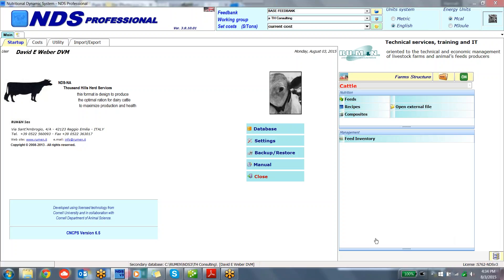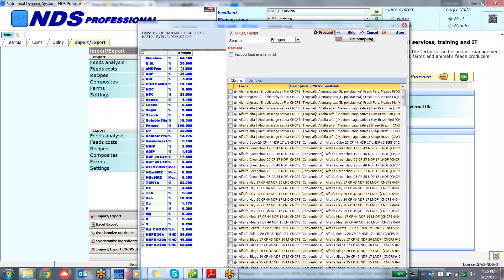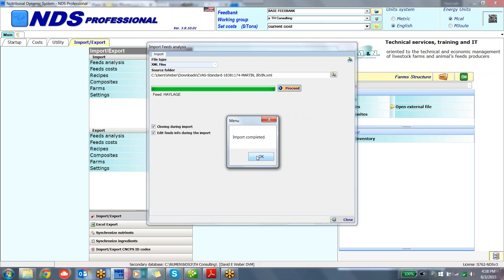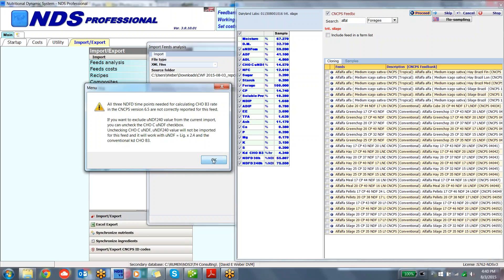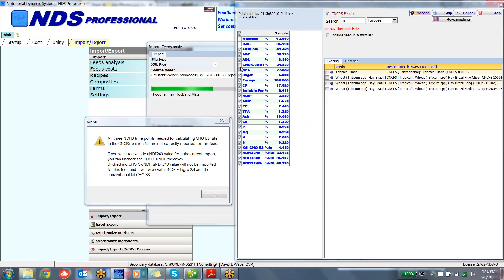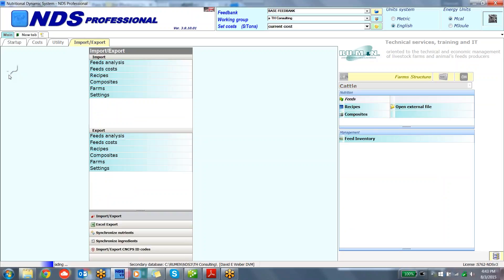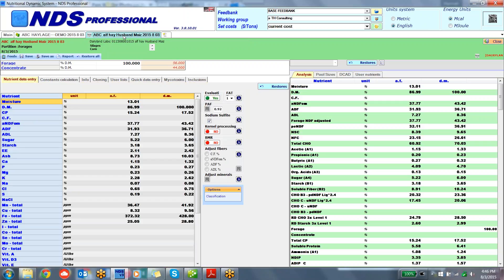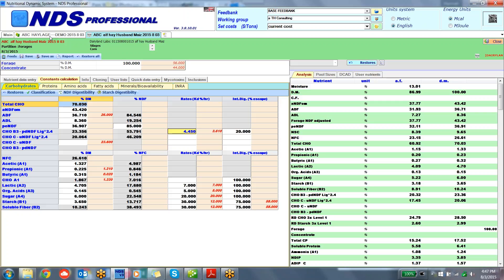Importing XML FEED Analysis for 6.5&6.1 in NDS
Updated tutorial on Imported Feed Analysis in XML format.